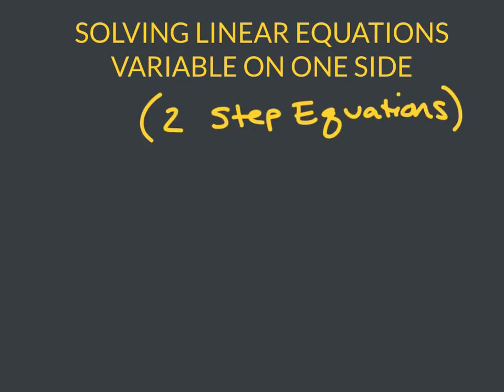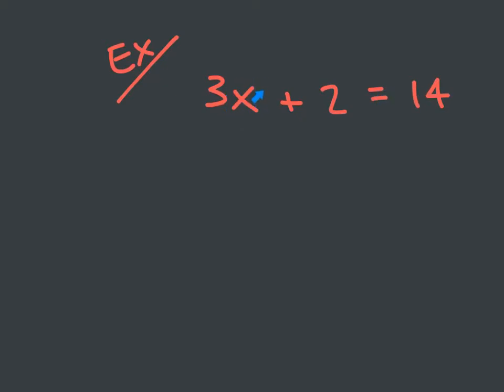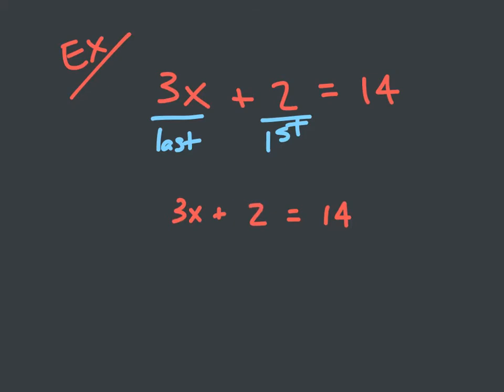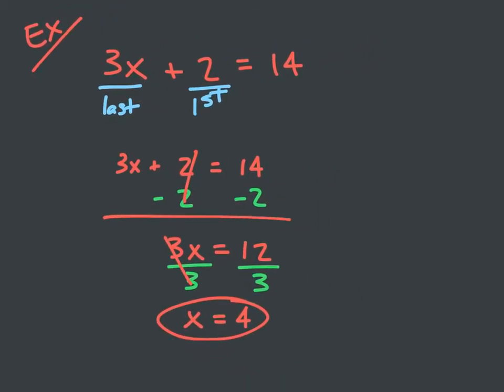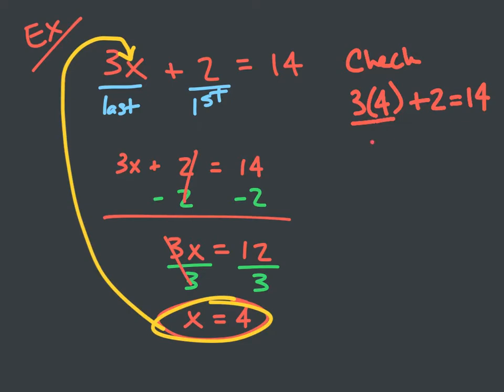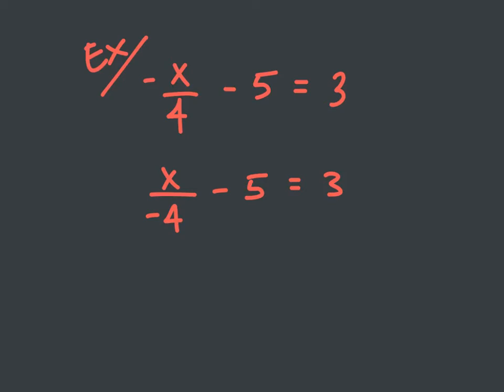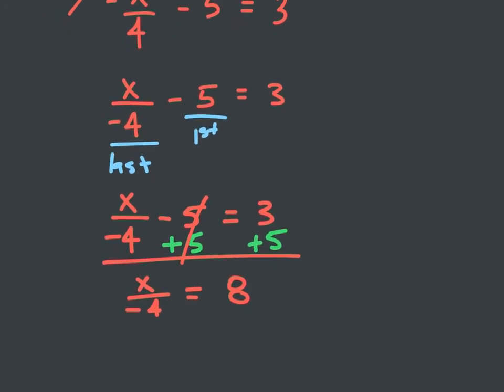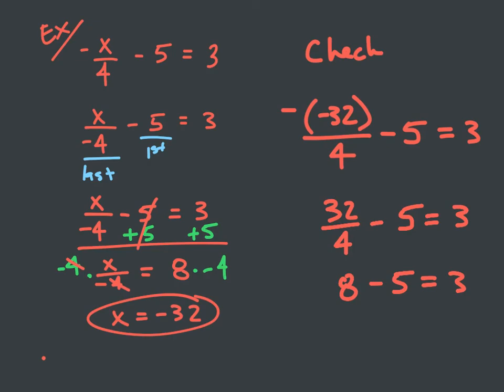SOLVING LINEAR EQUATIONS - VARIABLE ON ONE SIDE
This is a video about solving equations with variables on one side.